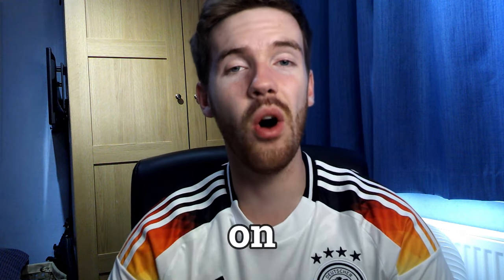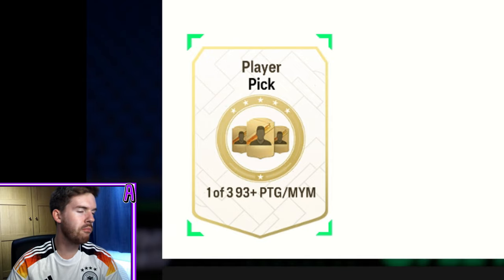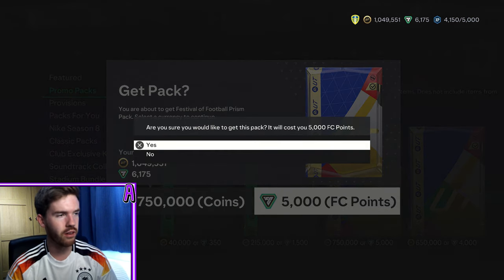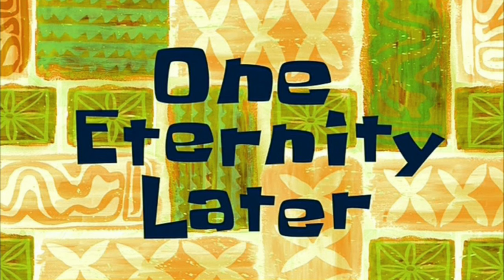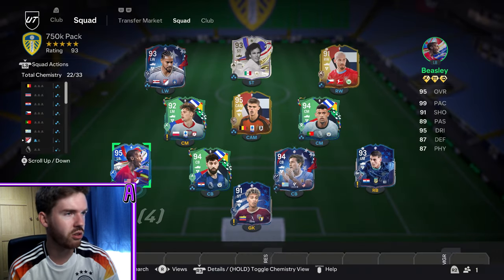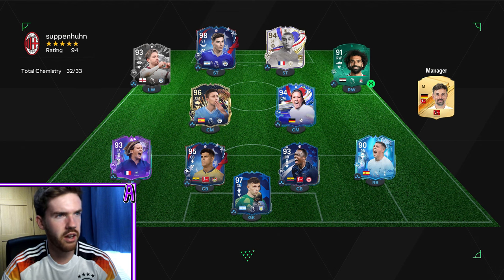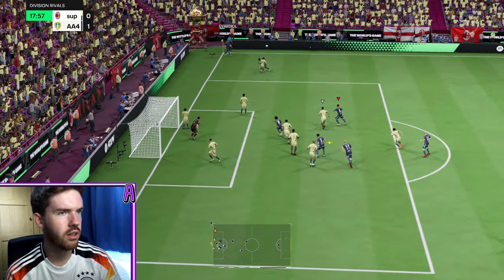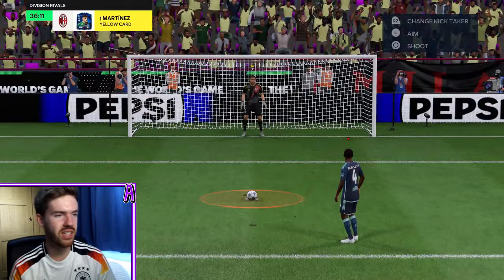Opening the *BIGGEST PACK* before FUTTIES!!!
The Euros and Copa America is over and Futties is right round the corner, but before it leaves we HAD to open possibly the biggest pack on FC24 so far...? Leave a LIKE if you enjoy!!!